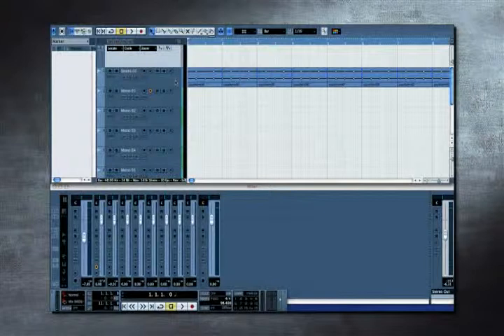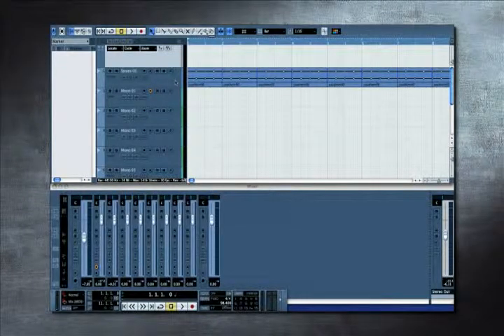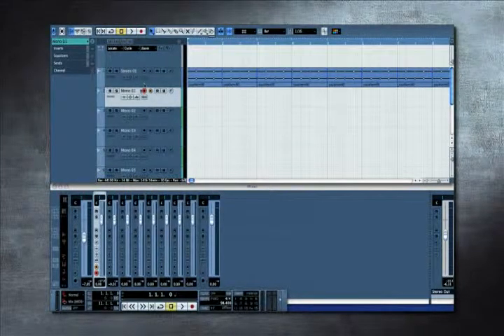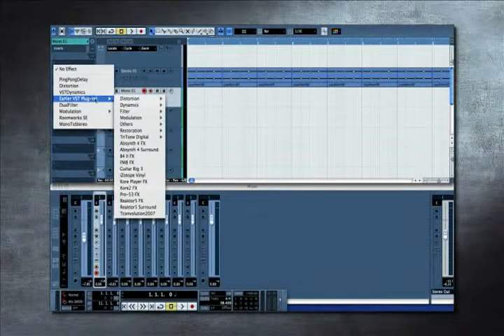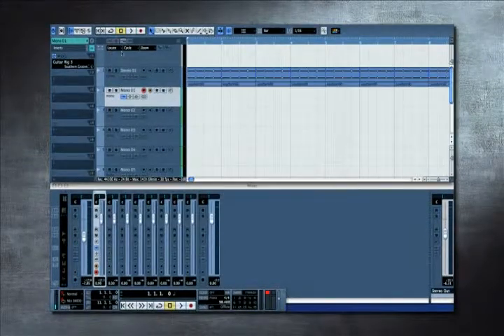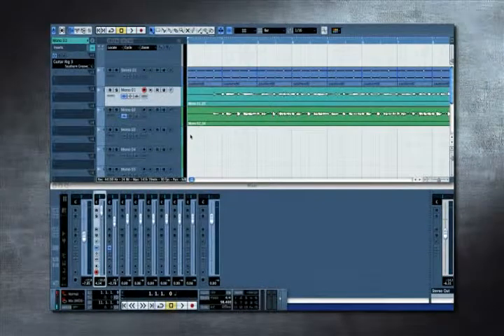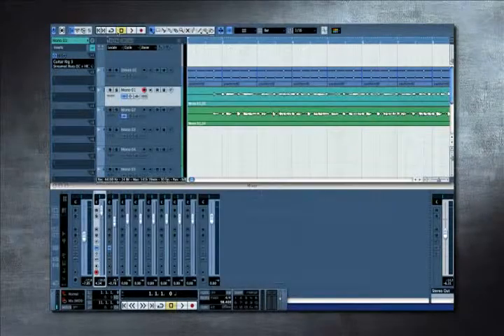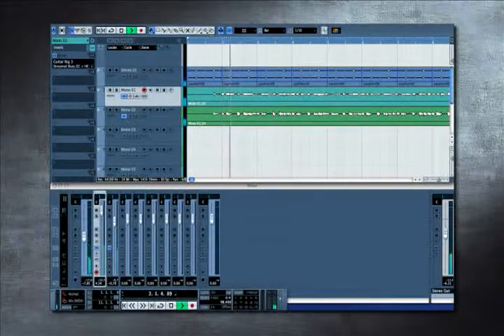Native Instruments - Guitar Rig Mobile - Tutorial - Using Guitar Rig as a Plug-in (Part 5 of 5)